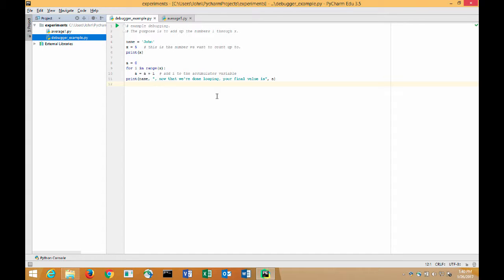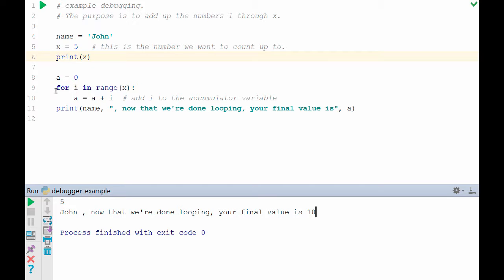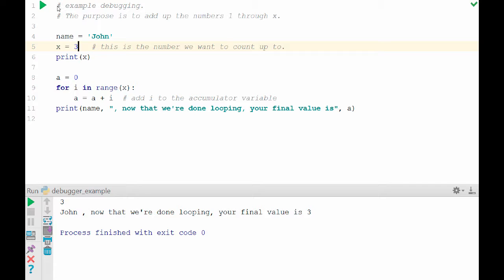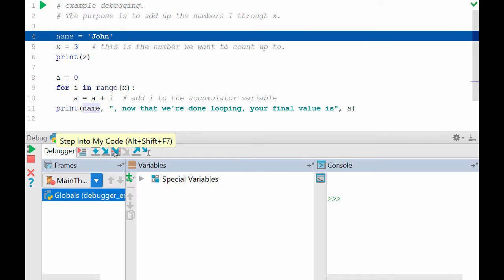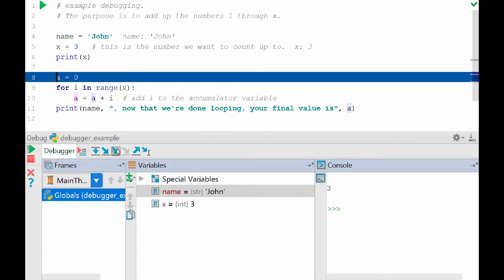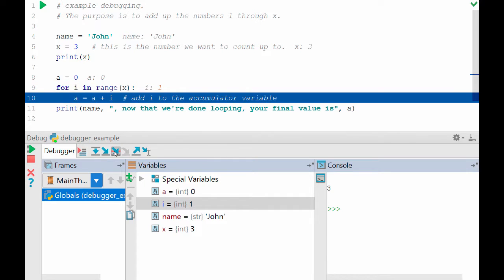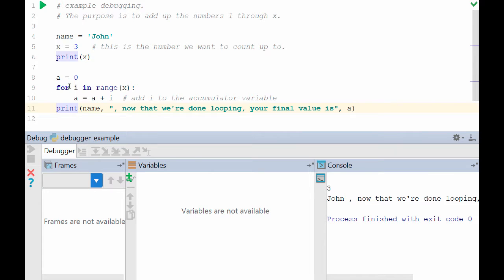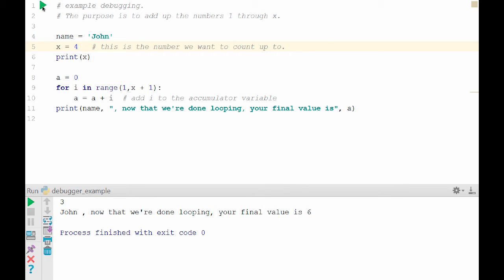Using the Debugger in PyCharm Edu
For LIS452 by John Weible.  Click the Full Screen view to make it more readable.